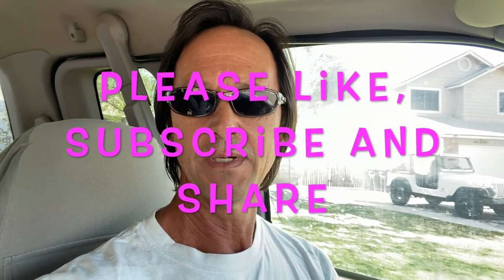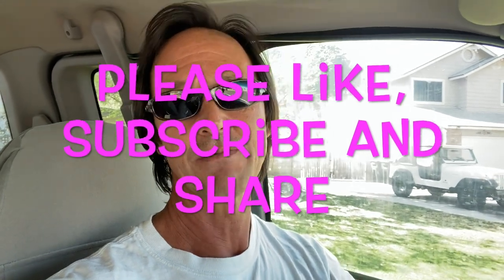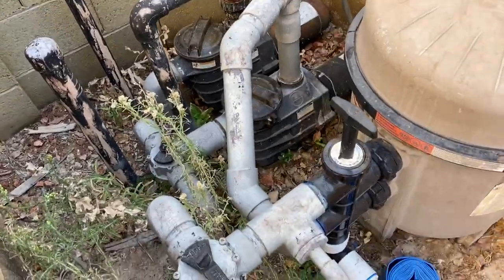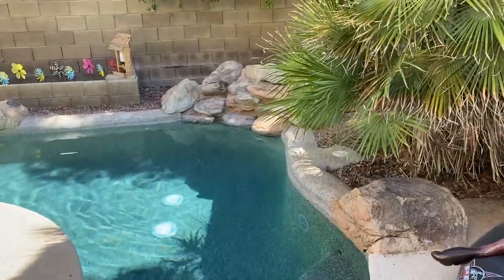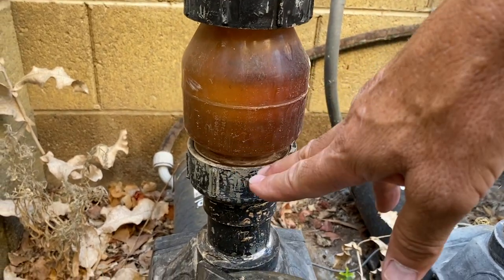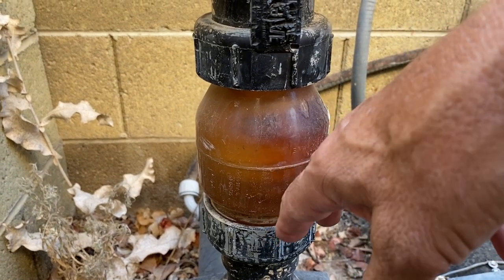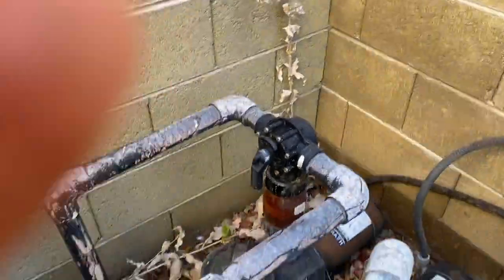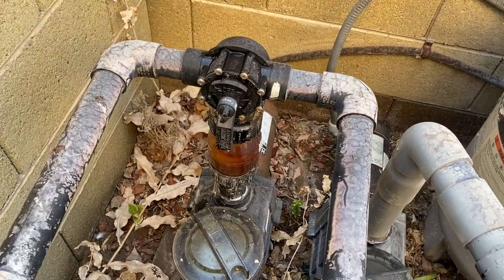Check Valves: What They Are, How They Work and How To Fix 'Em (sort of).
This video is about Check valves.  What they are, how they work.  I'll show you some examples of the many varieties out there AND also how to fix some of em.